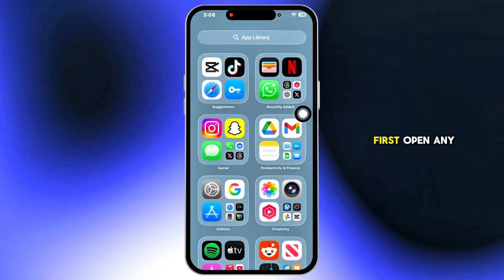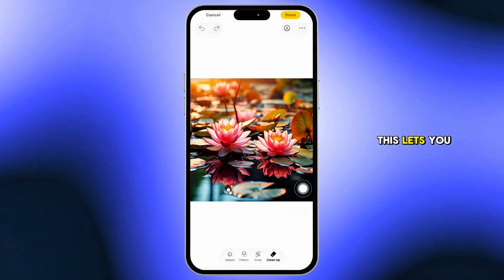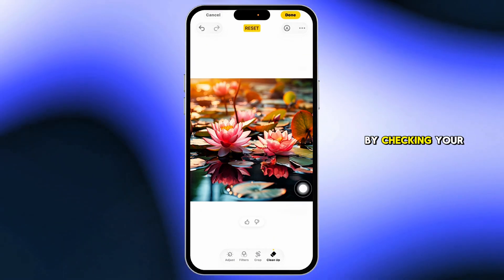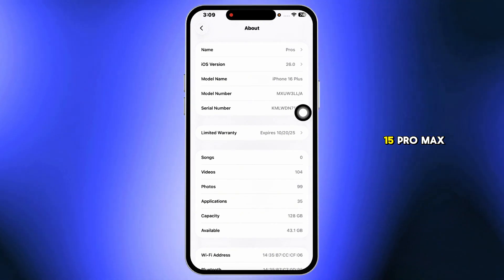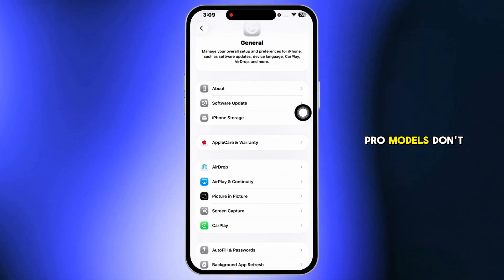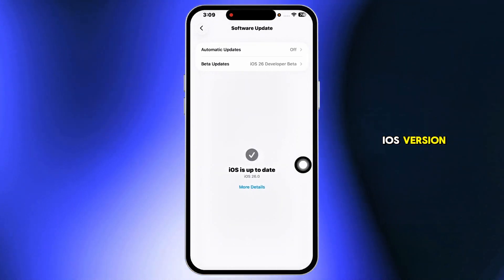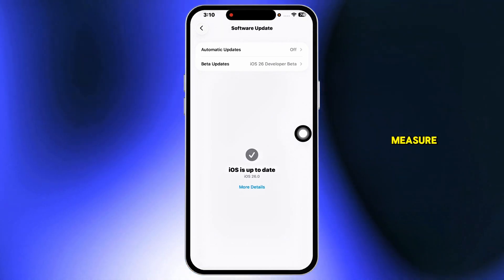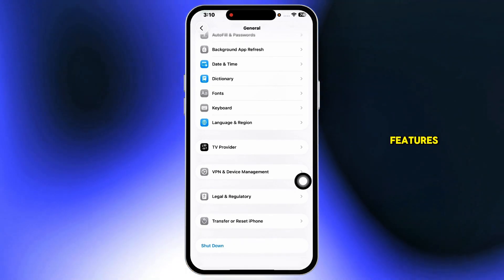How To Fix Cleanup Not Option Showing On iOS 26!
Want to fix the Cleanup option not showing in your iPhone Photos app? In this quick and easy 2025 tutorial, you’ll learn how to restore the Cleanup tool so you can declutter duplicates and free up storage—perfect for anyone managing a large photo library on iOS 26.

You’ll discover how to update to the latest iOS and Photos app version, verify that Cleanup is enabled under Settings, Photos, check and disable any Screen Time or content restrictions, clear the Photos cache by force-quitting the app, and apply final refresh tactics like restarting your iPhone or reinstalling updates.

Chapters
0:00 Introduction
0:10 Steps to fix Cleanup not showing on iPhone Photos